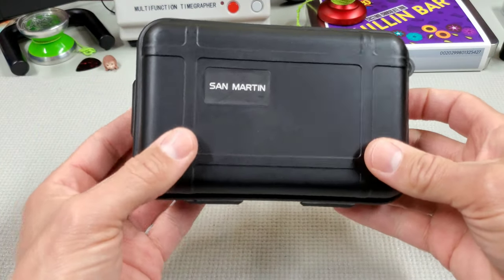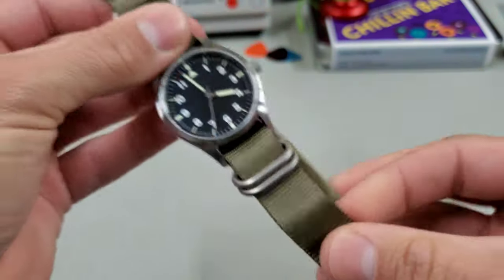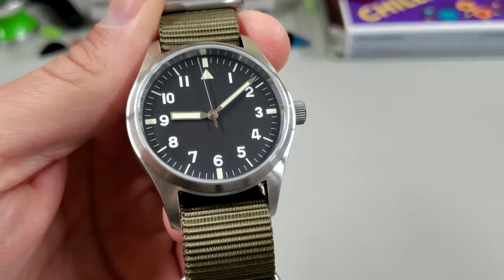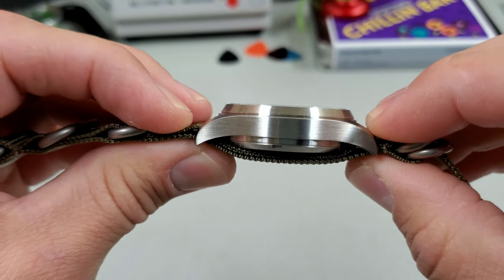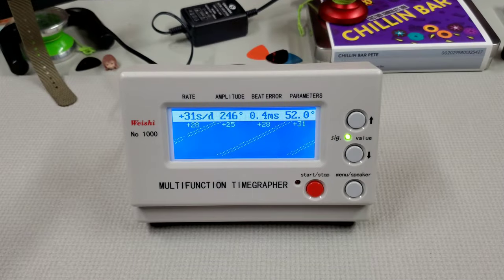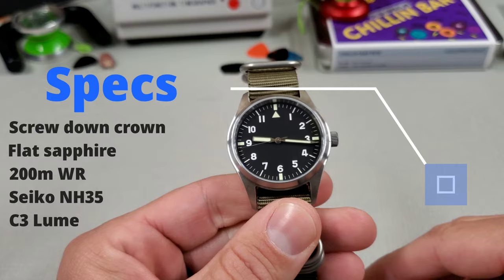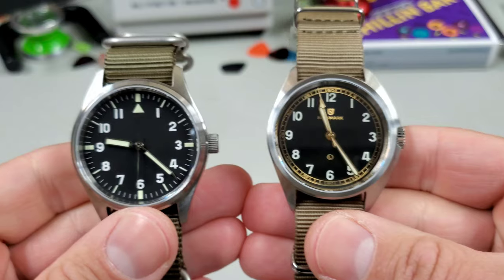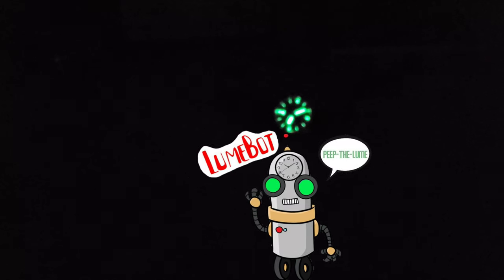San Martin IWC MKXI Homage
A friend let me borrow his San Martin pilot so figured we'd better shoot a review!

Pretty cool little budget pilot watch, check it out!

Polywatch for MIneral Crystal:

Polywatch from Acrylic

Peep the Lume UV flashlight:

Plastic digital calipers:

Ali Express links:

MN Straps:

Seatbelt Natos:

FKM rubber quick release watch straps: